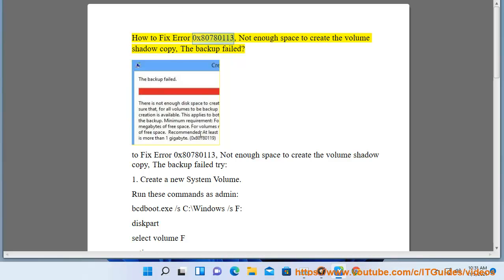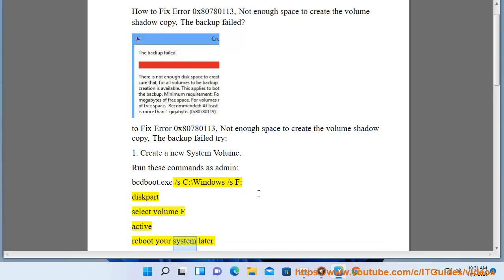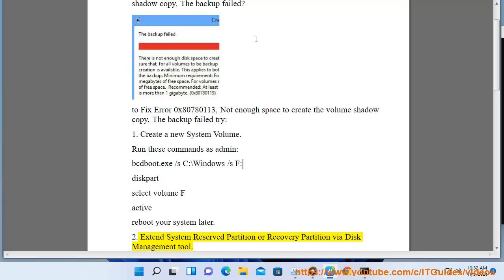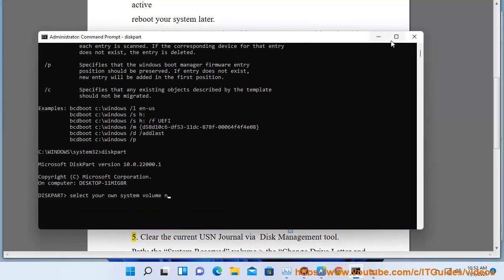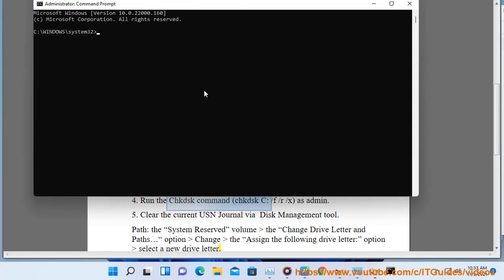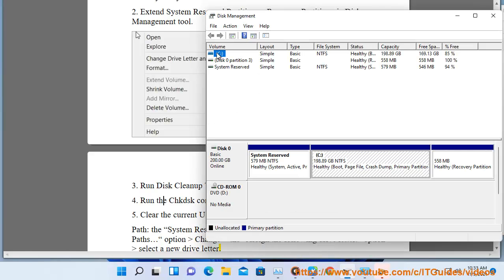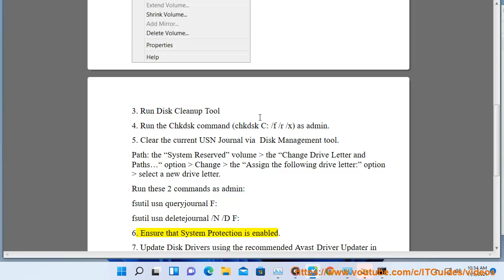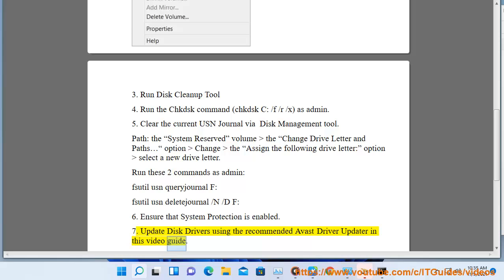Fix Error 0x80780113, Not enough space to create volume shadow copy, The backup failed in Windows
Here's how to Fix Error 0x80780113, Not enough space to create volume shadow copy, The backup failed in Windows. Run Avast Driver Updater@ to keep all your device drivers up-to-date effectively. And try 2023 tips/info below.

Here are some possible solutions to fix Error 0x80780113, Not enough space to create volume shadow copy, The backup failed:

1. **Free up some space on the drive where you are trying to create the backup.** You can do this by deleting unnecessary files or moving them to another drive.
2. **Use a different drive for the backup.** If the drive where you are trying to create the backup is full, you can try using another drive with more free space.
3. **Use a different backup program.** If you are using a third-party backup program, try using a different one. Some backup programs are more efficient than others and may be able to create a backup even if there is not enough space on the drive.
4. **Contact Microsoft support.** If you have tried all of the above solutions and you are still getting the error, you can contact Microsoft support for help.

Here are some additional things to keep in mind:

* The amount of space required for a volume shadow copy backup depends on the size of the files that you are backing up.
* If you are backing up a system image, you will need more space than if you are backing up individual files.
* You can increase the amount of space available for volume shadow copies by increasing the size of the system reserved partition.
* You can also disable some of the volume shadow copies that are not being used.
* If you are still having trouble creating a volume shadow copy backup, you can contact Microsoft support for help.

i. Insufficient space for shadow copy is an error message that can occur when you try to create a shadow copy of a volume. A shadow copy is a snapshot of a volume that is taken at a specific point in time. Shadow copies can be used to restore files that have been accidentally deleted or corrupted.

The error message "Insufficient space for shadow copy" can occur for a number of reasons, including:

* The volume that you are trying to create a shadow copy of does not have enough free space.
* The shadow storage location does not have enough free space.
* The shadow copy service is not running.
* There is a problem with the volume that you are trying to create a shadow copy of.

If you receive the error message "Insufficient space for shadow copy", you can try the following solutions:

* Free up space on the volume that you are trying to create a shadow copy of.
* Move the shadow storage location to a different volume with more free space.
* Restart the shadow copy service.
* Repair the volume that you are trying to create a shadow copy of.

If you are still unable to create a shadow copy, you can contact your system administrator for assistance.

ii. There are a few ways to fix shadow copy error. Here are some of the most common methods:

* **Check the shadow copy service.** The shadow copy service is responsible for creating and managing shadow copies. If the service is not running, you will not be able to create shadow copies. To check the status of the shadow copy service, open the Services window (Windows key + R, type "services.msc" and press Enter). Scroll down to the Volume Shadow Copy service and make sure that the Startup type is set to Automatic and the Status is set to Running. If the service is not running, right-click on it and select Start.
* **Free up space on the volume.** Shadow copies take up space on the volume that they are created on. If there is not enough free space on the volume, you will not be able to create shadow copies. To free up space on the volume, you can delete unnecessary files or move files to a different volume.
* **Move the shadow storage location.** The shadow storage location is where shadow copies are stored. If the shadow storage location is full, you will not be able to create shadow copies. To move the shadow storage location, open the Shadow Copies of Shared Folders window (Windows key + R, type "vssadmin.exe" and press Enter). Click on the Configure Shadow Copies button and select a new location for the shadow storage.
* **Repair the volume.** If the volume that you are trying to create a shadow copy of is damaged, you may not be able to create shadow copies. To repair the volume, you can use the CHKDSK command. To do this, open a command prompt (Windows key + R, type "cmd" and press Enter) and type "chkdsk /f X:", where X: is the drive letter of the volume that you want to repair.

If you have tried all of the above and you are still unable to fix the shadow copy error, you can contact your system administrator for assistance.